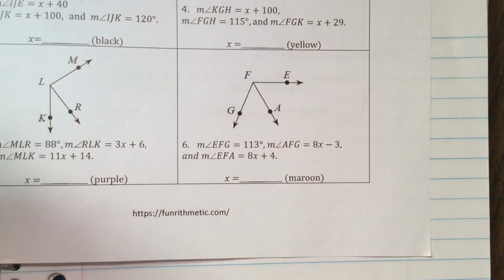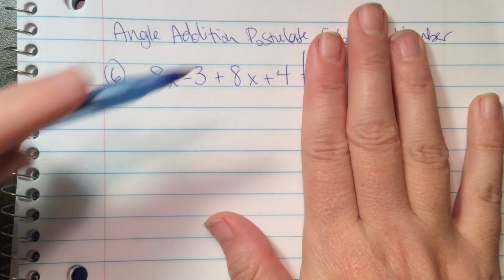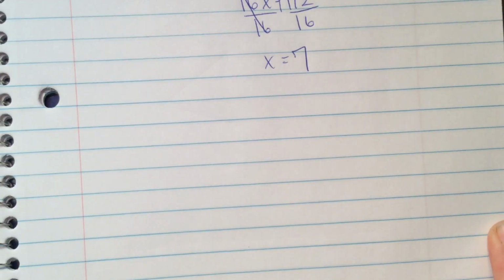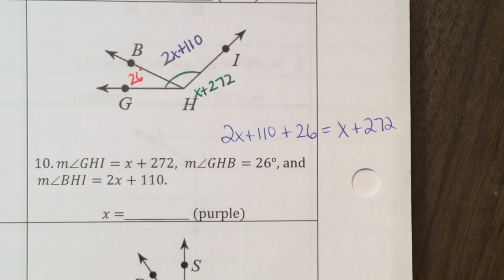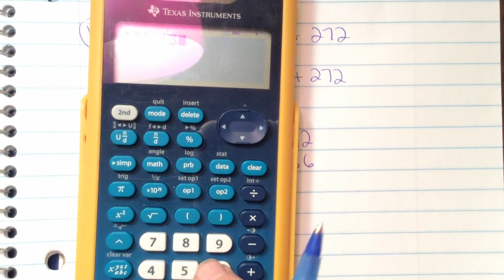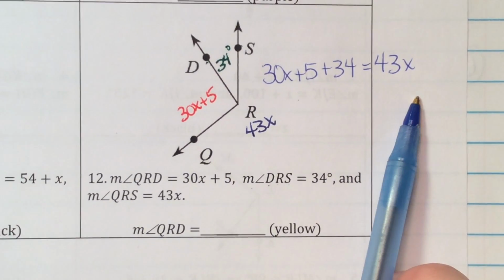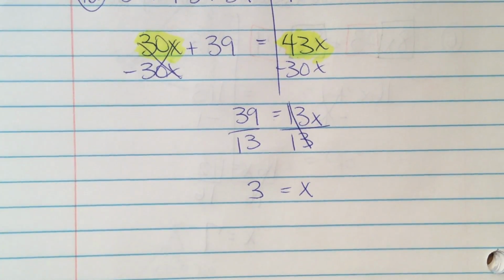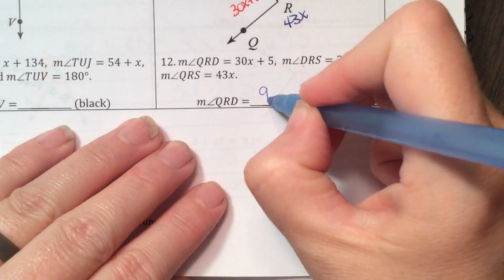Angle Addition Postulate assignment